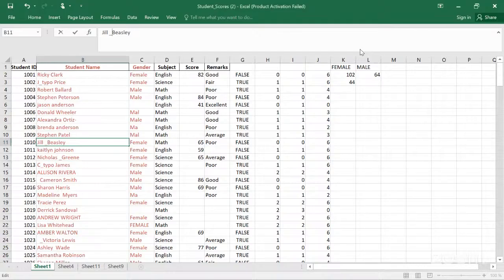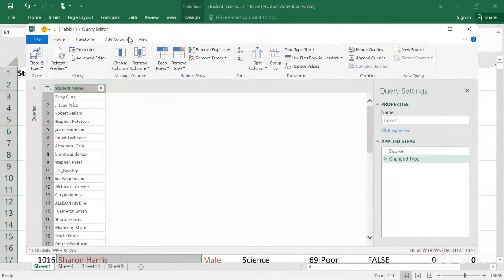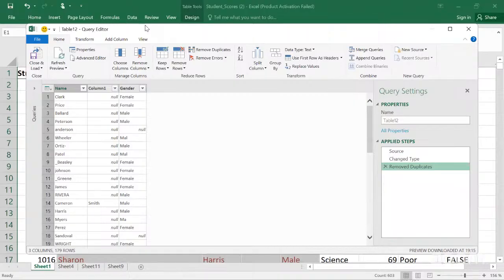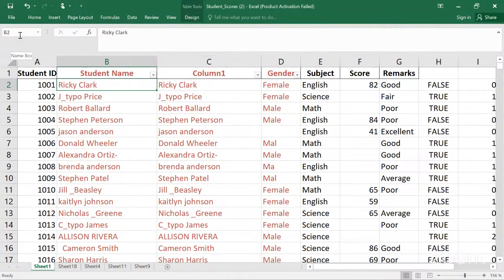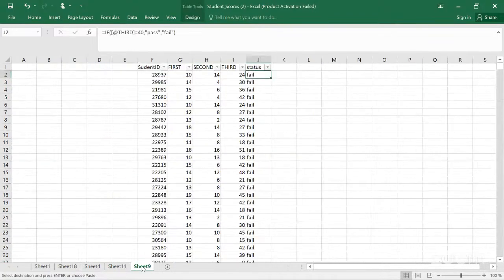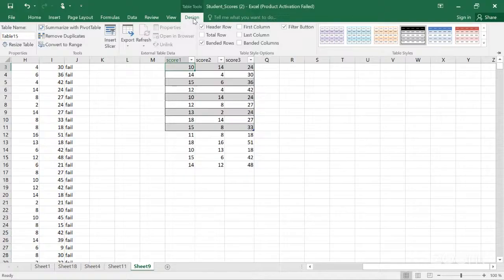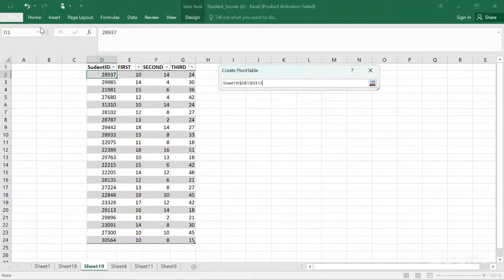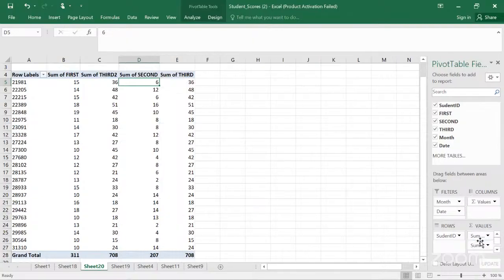Data Cleaning to Pivot Tables: The Complete Excel Starter Class for Analysts (2) || Albert Atiku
In this comprehensive Excel tutorial titled

“Data Cleaning to Pivot Tables: The Complete Excel Starter Class for Analysts,” Albert Atiku, a seasoned Data Analyst and Monitoring & Evaluation (M&E) Specialist with the Society for Family Health Nigeria, guides you through the essential Excel skills every data professional needs.

From data cleaning to building and analyzing Pivot Tables, this class offers a hands-on, beginner-friendly approach to mastering Excel for data analysis. Albert shares practical techniques used in real-world M&E and data management contexts to help you turn raw data into actionable insights.

🔍 What You’ll Learn:
✅ How to clean and prepare raw data for analysis
✅ How to create, format, and customize Pivot Tables
✅ How to analyze and summarize large datasets with ease
✅ Tips for presenting data effectively in Excel

👨🏽‍🏫 About the Facilitator:

Albert Atiku is a Data Analyst and M&E Specialist at the Society for Family Health (SFH) Nigeria, with deep expertise in building and strengthening Monitoring & Evaluation (M&E) systems, data management, and data visualization for development programs. His work focuses on helping organizations collect, analyze, and use data for impactful decision-making.